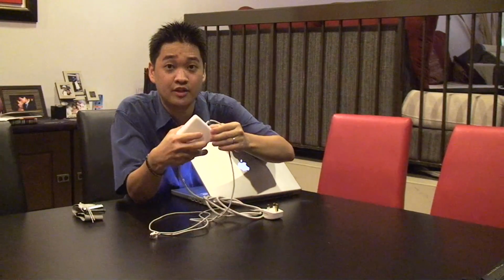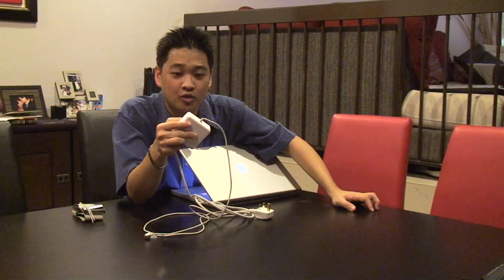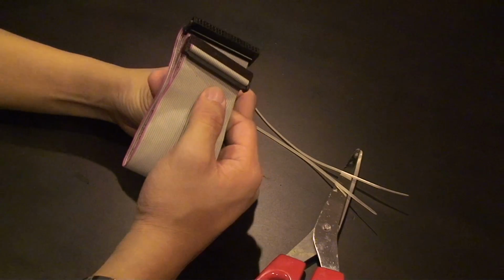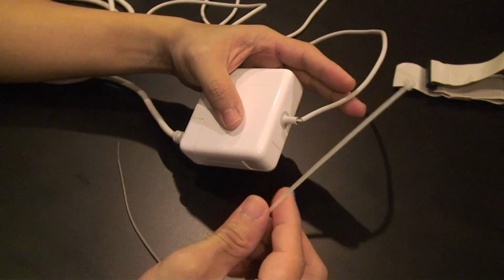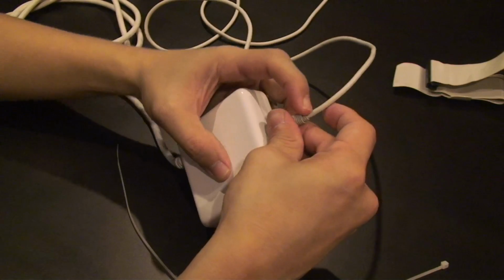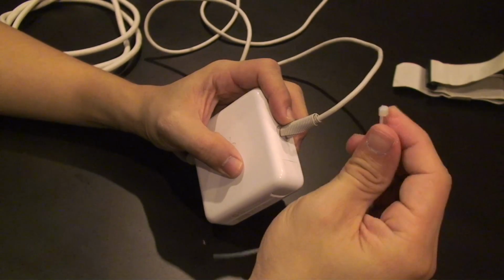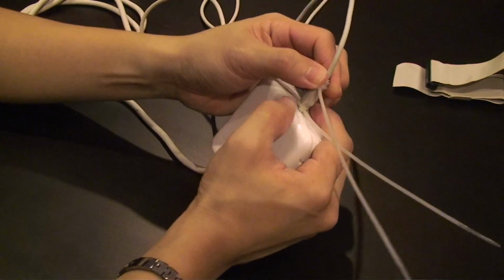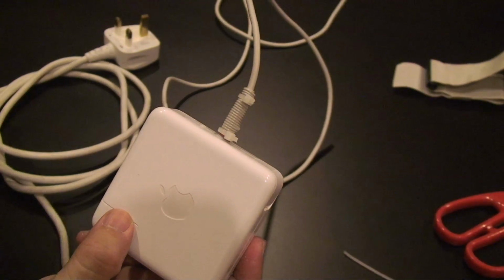Fix your Macbook power adaptor - DIY style, but easy!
An inherent problem of Macbook and Macbook Pro power adaptors is that the cable tends to fray and after more usage, it will cease to work.

Reinforce your cable with this quick DIY fix that will help you extend the life of your power supply.